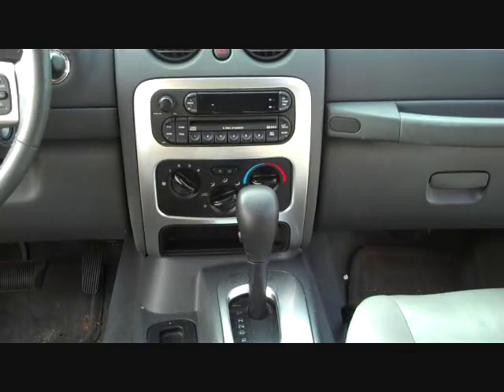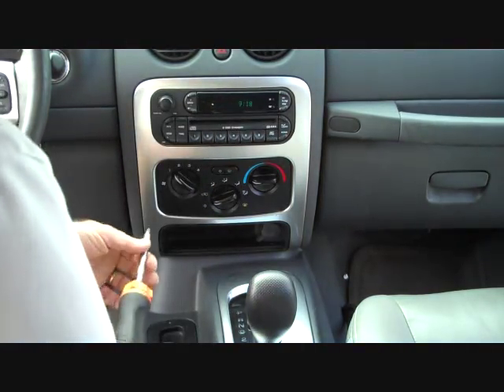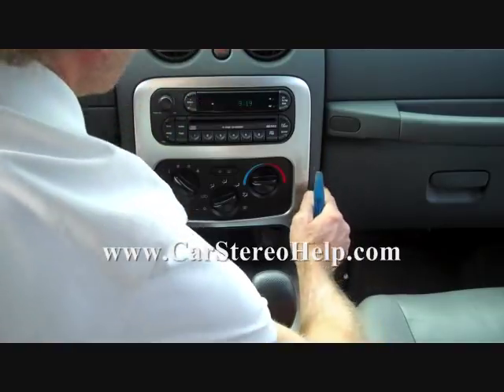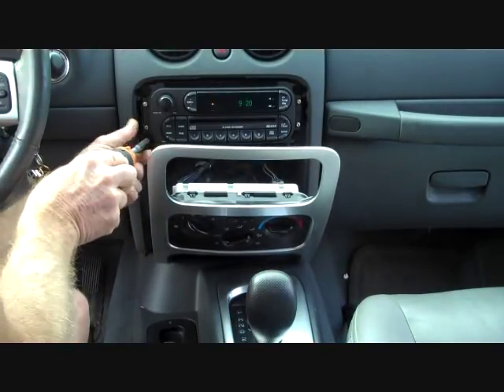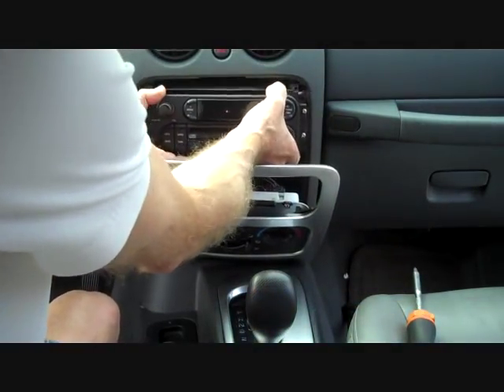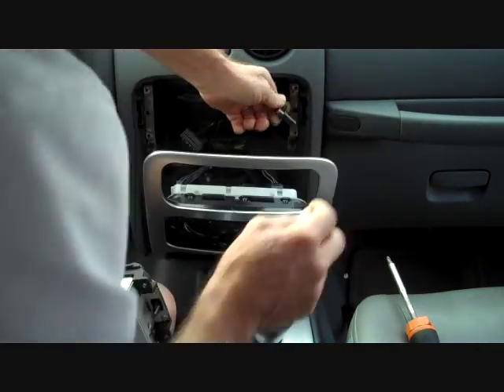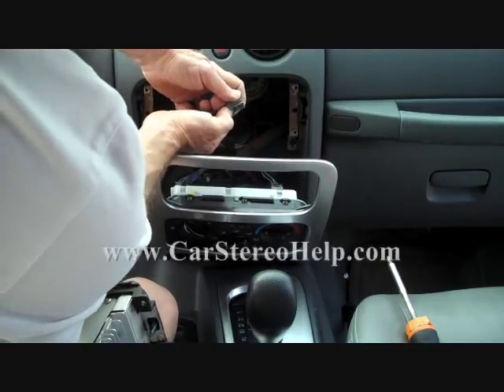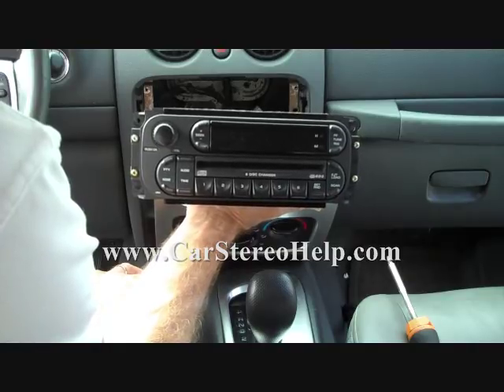Jeep Liberty Car Stereo Removal 2002 - 2007 = Car Stereo HELP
Jeep Liberty Radio Removal. with MODEL and MAKE for MORe... 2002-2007 Jeep Liberty Car Stereo Removal and Repair